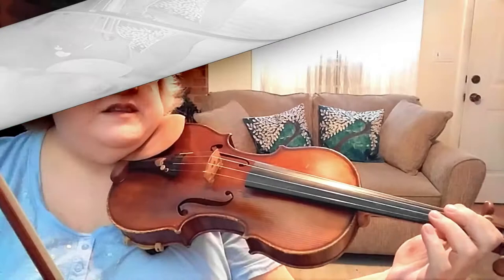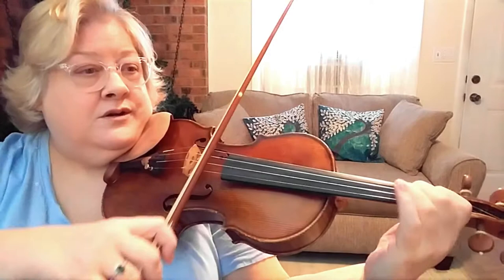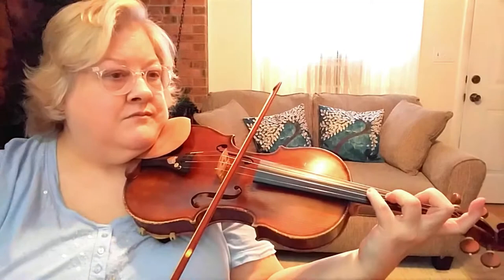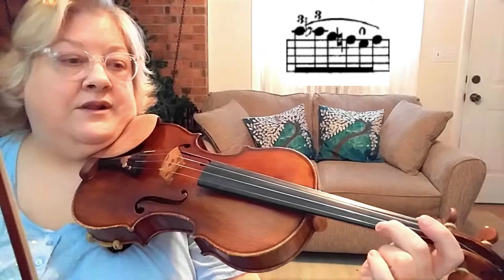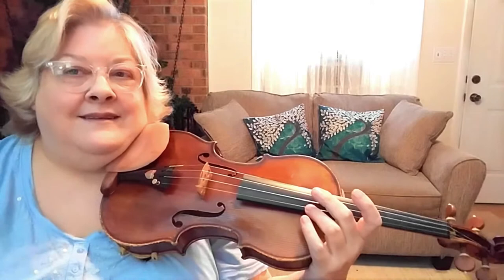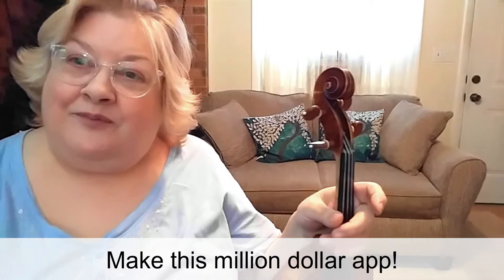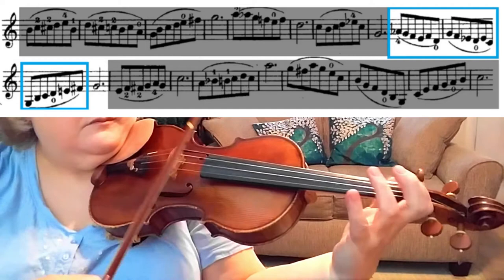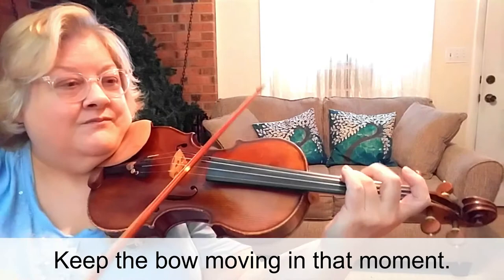Easy Violin Etudes | Wohlfahrt Op 45, #16 Tutorial | Chromatic Melody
Please Watch This Video All The Way Through! This video is part 16 of a violin tutorial series covering Wohlfahrt, Op. 45 Book 1 violin etudes in which we discuss the violin technique challenges presented in etude #16. I discuss specific violin playing technical challenges in this violin etude, in particular, playing chromatic melody lines and maintaining balance in the bowing. Chromatic movement in the melody line in this violin etude causes unexpected note sequences. I give suggestions on how to create practice units to help keep the melody smooth. I also point out playing tips that help you keep going without stops. Each challenge within the violin etude is addressed in deep detail, with tips on how to create a practice strategy so you can improve your skill easily. I also reveal hidden techniques and show you how to make what seems difficult, simple. Then, I play the entire etude for you!

Each video in this violin tutorial series gives you my detailed playing tips, especially focused on self taught violin learners and beginning violin players.

Wohlfahrt Op. 45 is a violin etude book which has violin pieces in first position to work on while you develop your violin playing ability. Use this video as a guide, so you can hear the etude and play it well in tune. Also so you can get tips on what to watch out for as you practice through different keys and violin techniques. It is a good supplement to your concert and recital pieces. I introduce Wohlfahrt Op. 45 after a student is pretty good at reading music in first position. The exercises are short and cover violin playing in various keys, styles and rhythms. It introduces time signatures and bowing variations, too.

In this video, I discuss the following violin playing challenges:

Balance in bowings
Chromatic melody lines
Slurring over string crossings
Slurring with quick chromatic note sequences
Watching out for unexpected notes and note groups
Unit practice strategies
Breathing as you play
Using breathing spots to regroup the mind
Eye movement in sight reading

This series is dedicated to Tate McIntyre, my subscriber, who requested it. Since I'm doing these in order, it might be months before I get to the etudes your working on, Tate McIntyre!

I would like to thank those who have sent me donations through paypal. It was especially helpful through my ordeal and remains deeply appreciated.